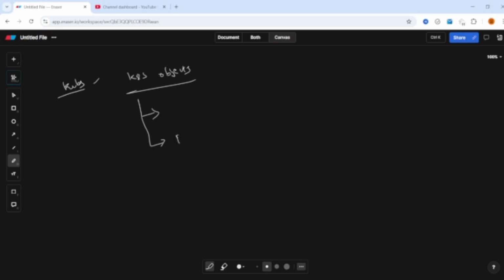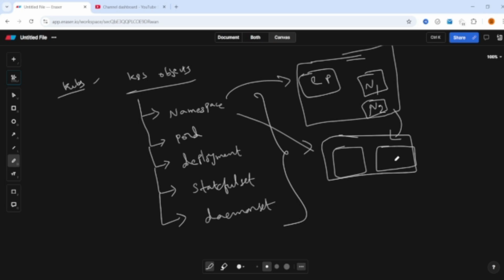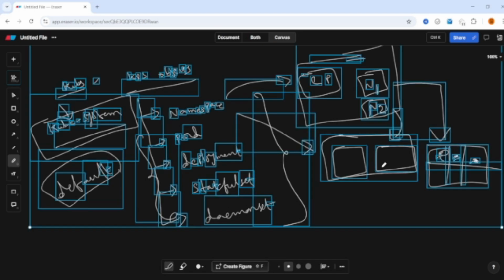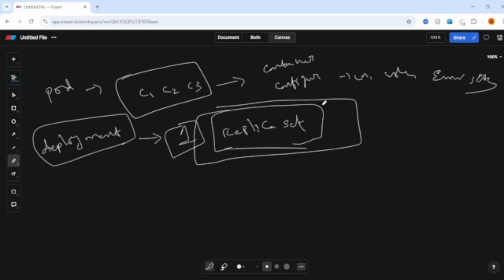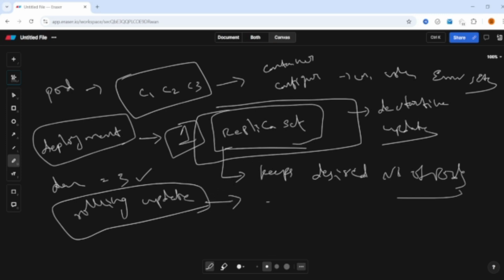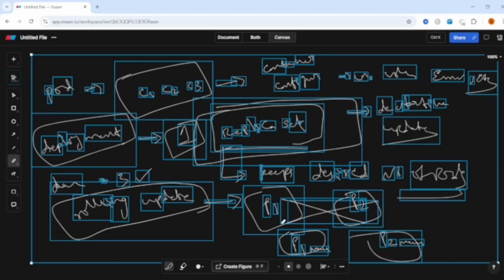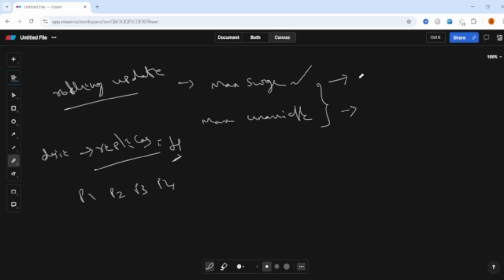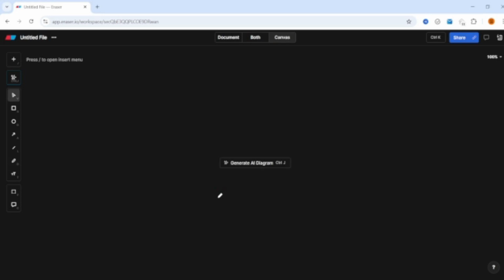CKA Part 3 | Kubernetes Namespaces, Pods, Deployments, Replicas & Rolling Updates explained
Welcome to Part 3 of the Certified Kubernetes Administrator (CKA) Course! 🎯
In this video, we will cover some of the most important Kubernetes concepts that are essential for both beginners and professionals preparing for the CKA exam.

👉 What you will learn in this video:

What is a Namespace in Kubernetes and why it is used

What is a Pod and how it works

Complete explanation of Kubernetes Deployments

How ReplicaSets ensure application availability

Deep dive into Rolling Updates in Kubernetes

This tutorial is part of our complete Kubernetes CKA Training Series, designed to make you exam-ready with practical examples and real-world explanations.

💡 If you are preparing for Kubernetes Certification (CKA, CKAD, CKS), make sure you watch the full playlist for step-by-step learning.

📌 Don’t forget to check Part 1 & Part 2 before this session for complete understanding.